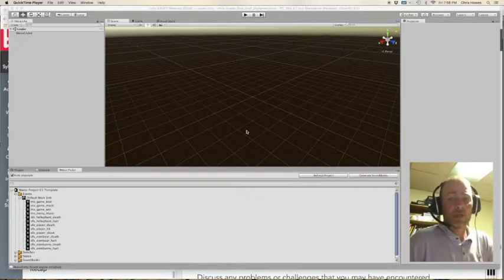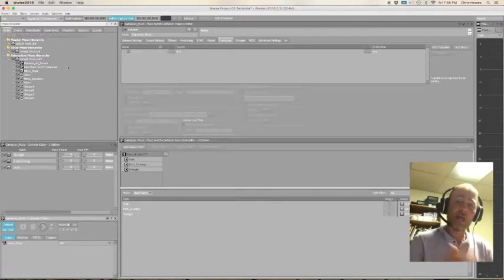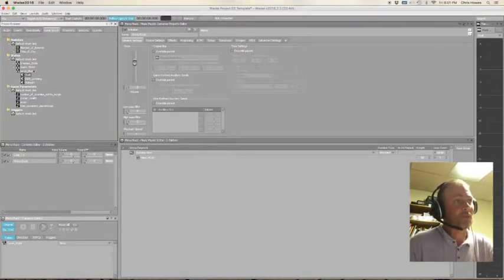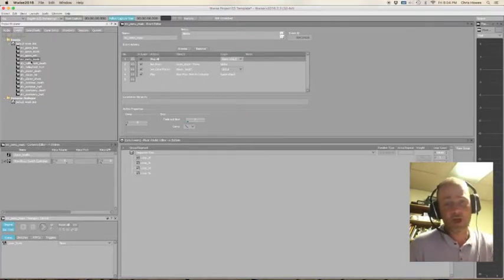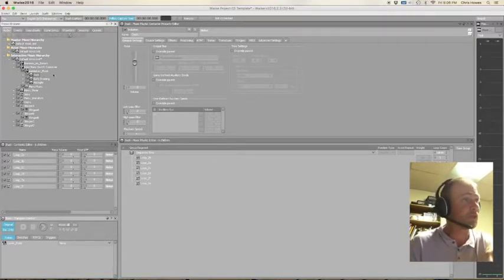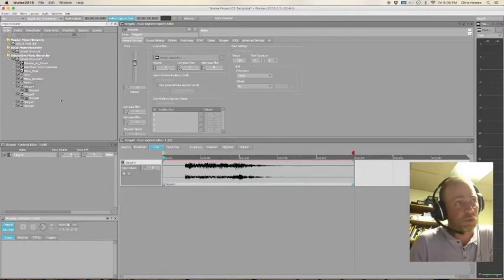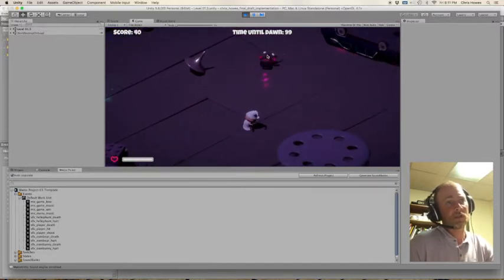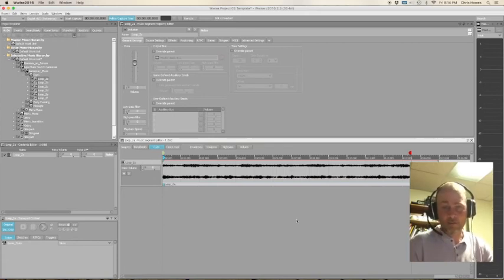Wwise Interactive Music Implemention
An overview of how I implemented some interactive music into a Unity Game.